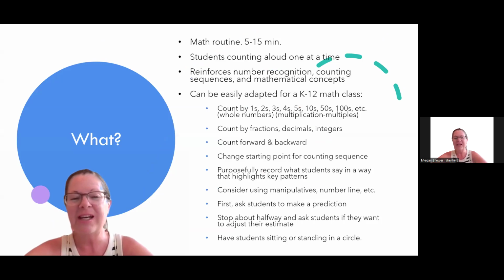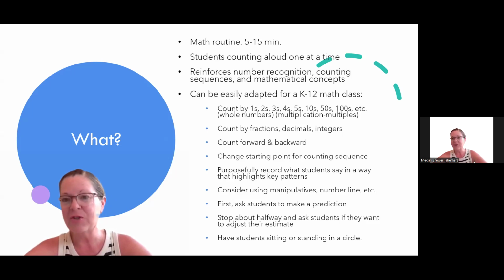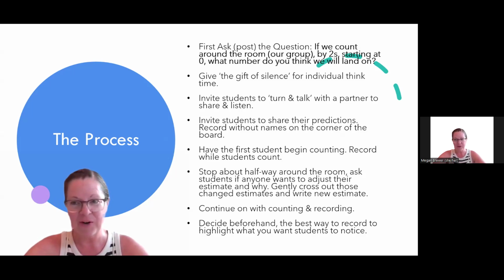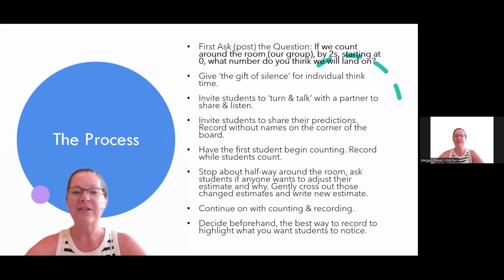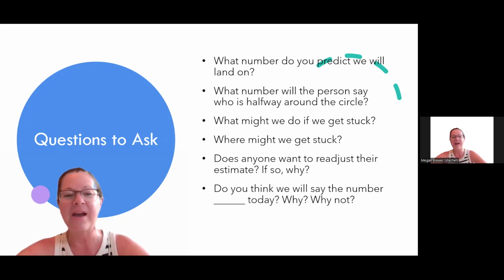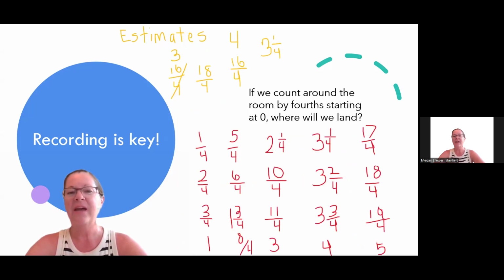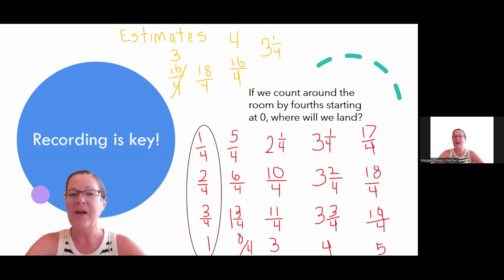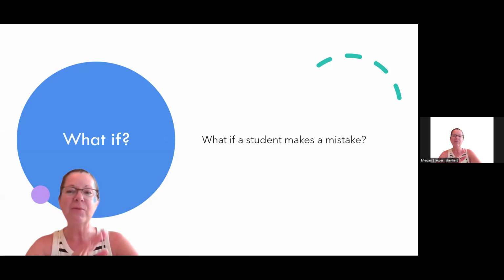Counting Around the Room from The Math Workshop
The "Counting Around the Room" math routine involves students counting aloud, one at a time, as they move around the classroom or a designated space. It's a dynamic activity that reinforces number recognition, counting sequences, and mathematical concepts. The routine can be adapted to various counting sequences (e.g., by ones, twos, tens, or fractions) and can incorporate estimation and pattern recognition. Preparation: Choose a counting sequence: Decide whether students will count by ones, twos, fives, tens, or another sequence. Set the starting number: Determine the starting point for the counting sequence. Establish the counting path: Decide on a clear path for students to follow as they move around the room. Prepare recording materials: Think beforehand how you want to record the counts so that patterns are highlighted.

We have done the hard work for you! We've created over 200 Google slides to use with K-6 students covering these Counting Around the Room topics:
Counting Forward by 1s (whole numbers)
Counting Forward by multiples (whole numbers)
Counting Backward by 1s (whole numbers)
Counting Backward by multiples (whole numbers)
Counting Forward by Fractions
Counting Backward by Fractions
Counting Forward by Decimals
Counting Backward by Decimals
Counting Forward by Integers
Counting Backward by Integers

You can purchase our Counting Around the Room Google Slide Deck